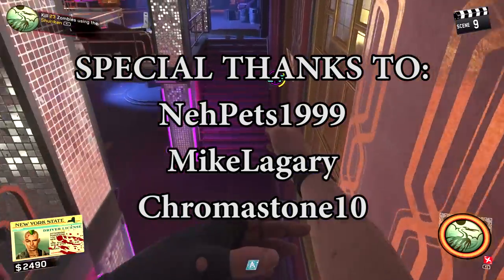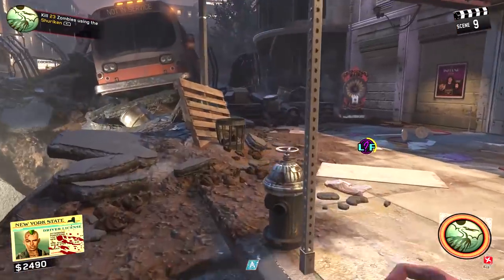SHAOLIN SHUFFLE DOUBLE PACK-A-PUNCH GUIDE!! (HOW TO UPGRADE TWICE / DOUBLE PAP IN SHAOLIN SHUFFLE!)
HOW TO UPGRADE YOUR PACK A PUNCH MACHINE FROM NORMAL TO SUPERCHARGED WITH ALIEN FUSES IN SHAOLIN SHUFFLE'S EASTER EGG!

- Milo x